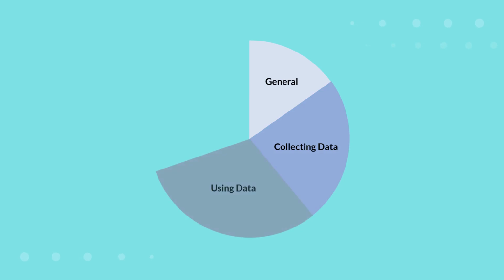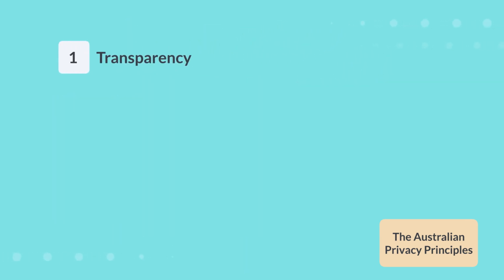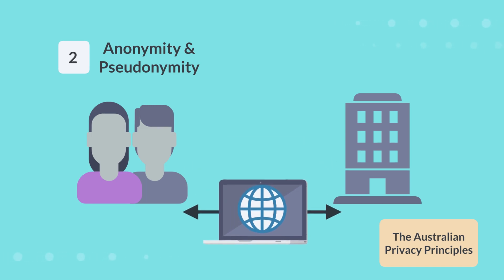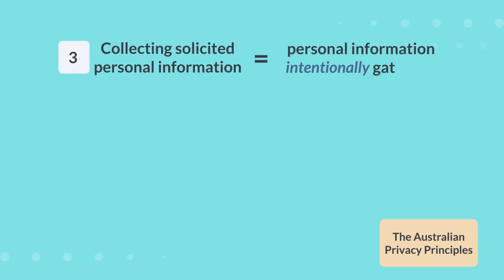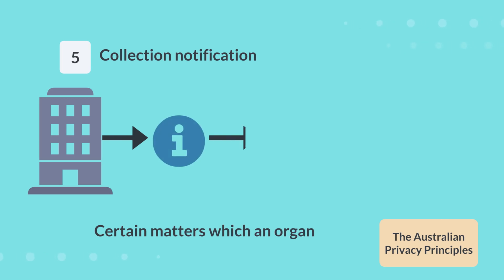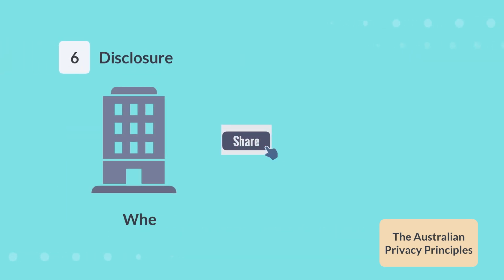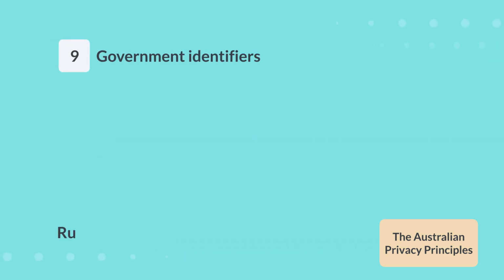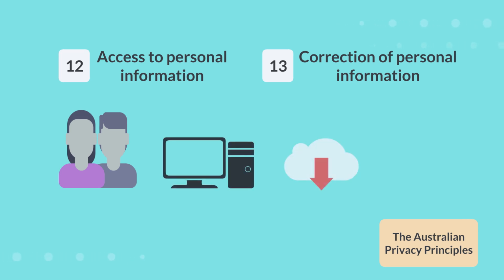Australian Privacy Principles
Introduction to the Australian Privacy Principles